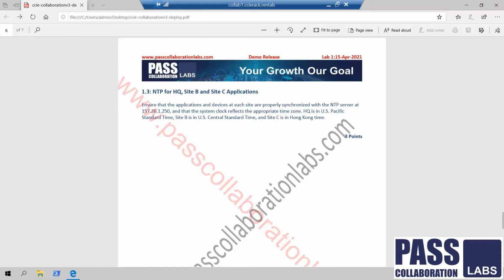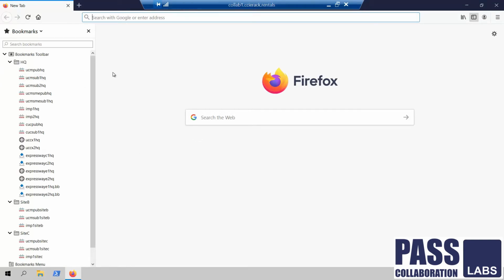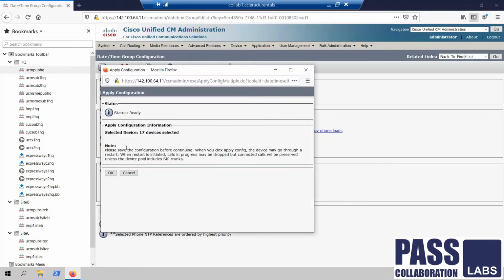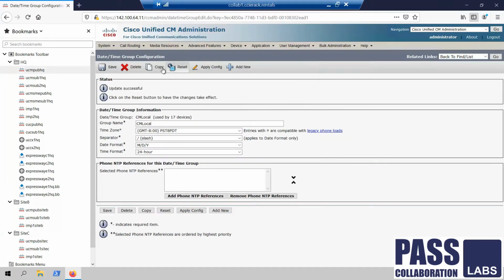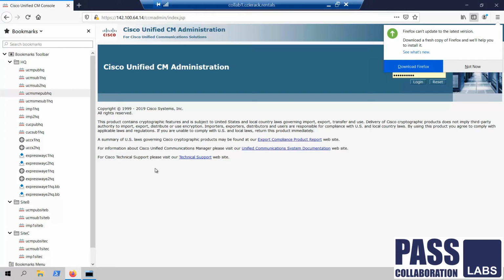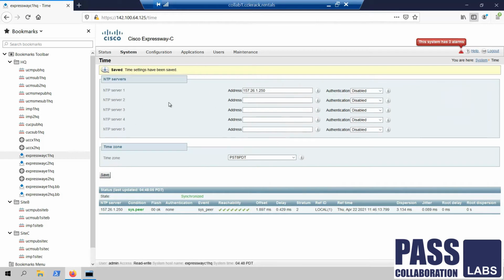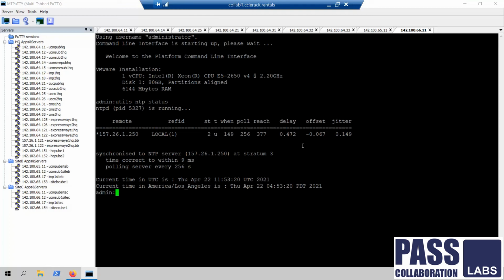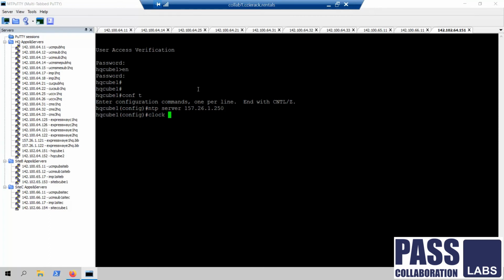CCIE Collaboration v3.0 Real Lab Demo Video